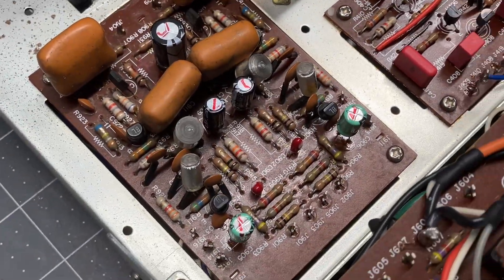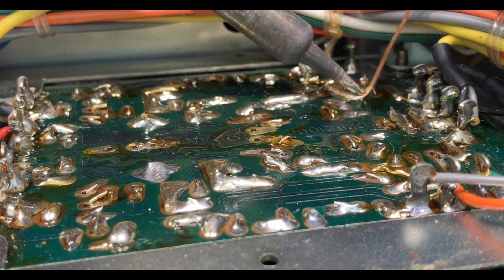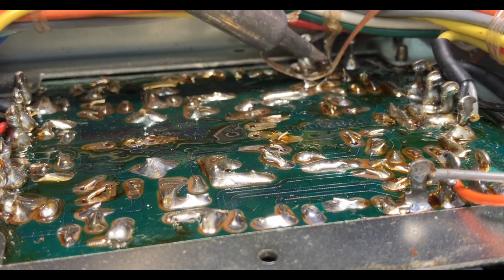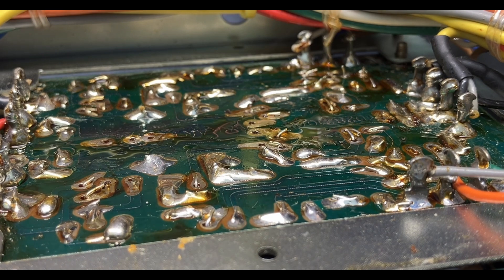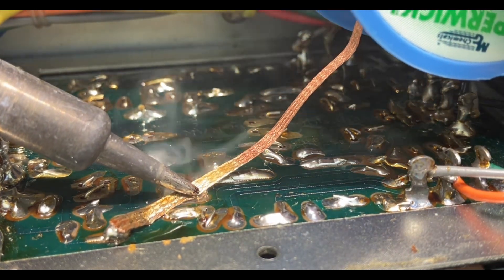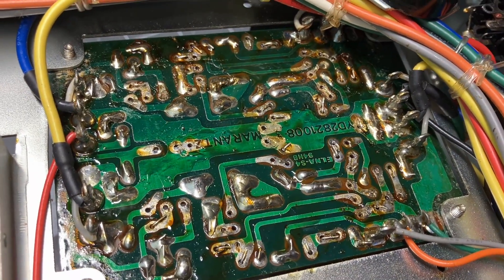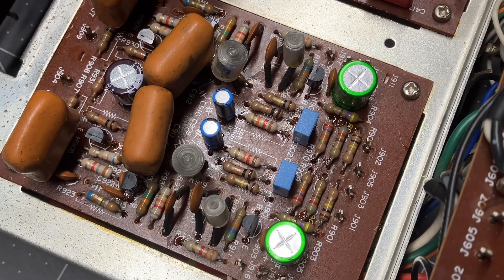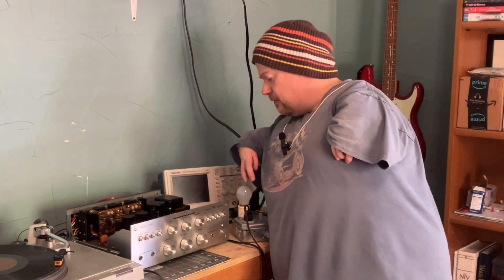Marantz 1060 Rebuild - Part 4 - P900 Phono Pre-Amp Board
In Part 4, we're rebuilding the Marantz 1060 P900 Phono Pre-Amp Board. Let me know if you any questions or comments. I'm here to help.